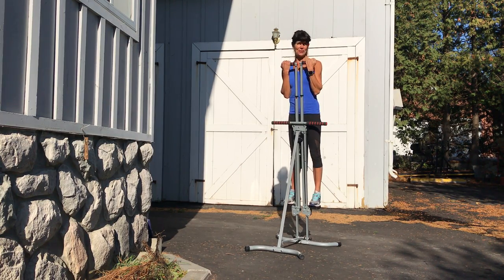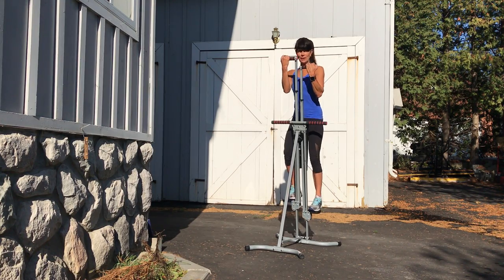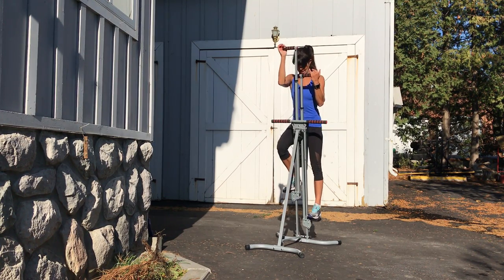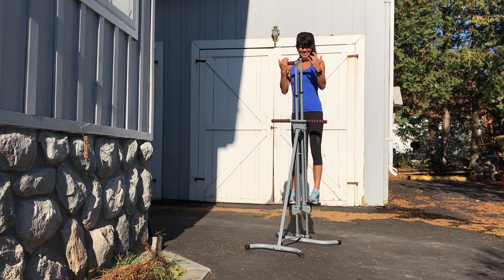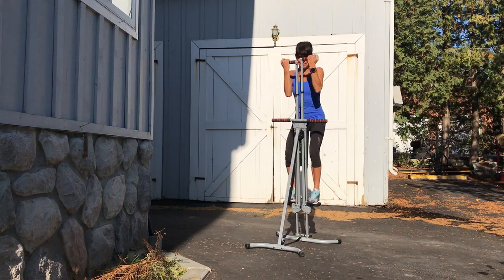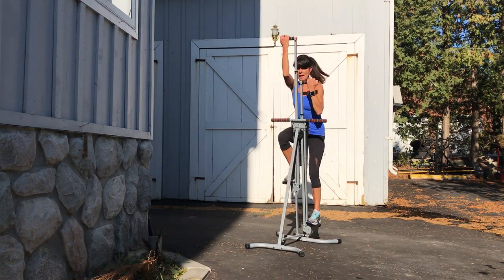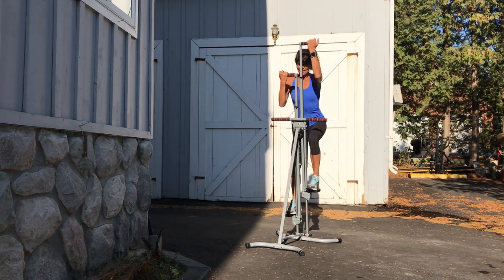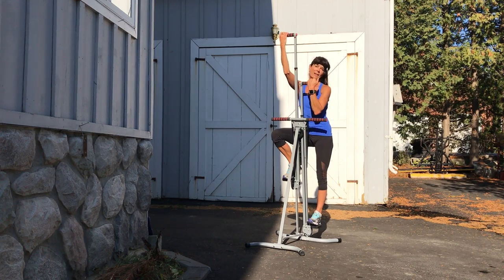Maxi Climber Rosalie Brown 20 Minute Workout 3 of 4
Increase your 20 minutes to 30 Minute Maxi Climber Workout, includes cardio intervals and butt firming.